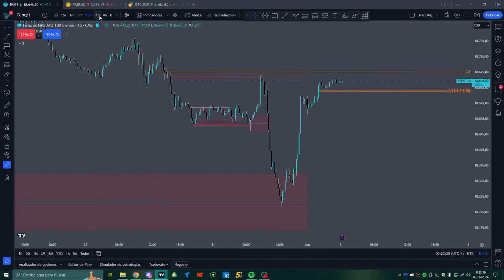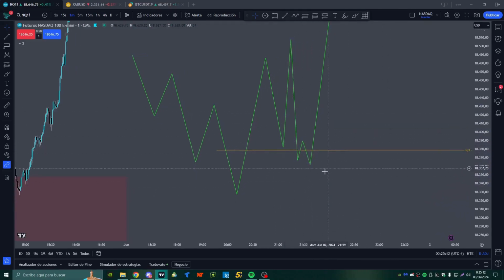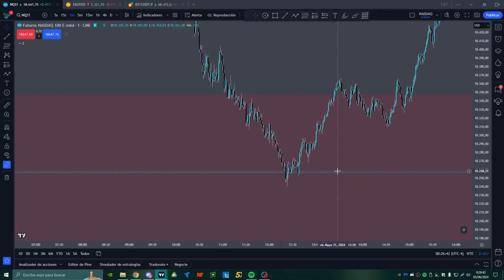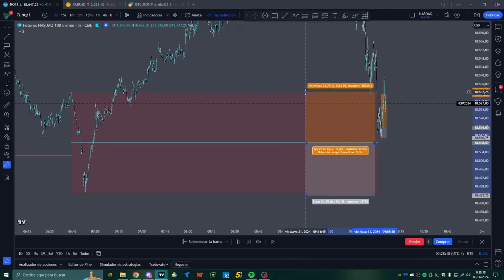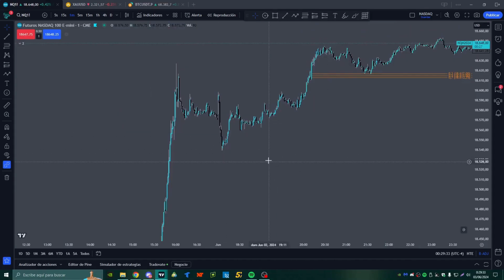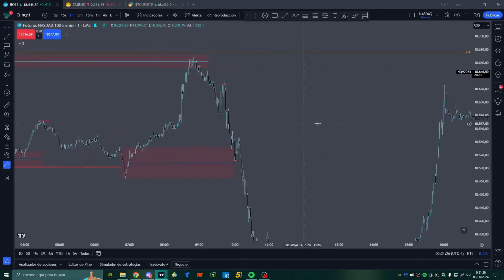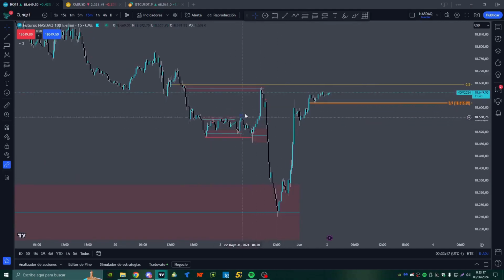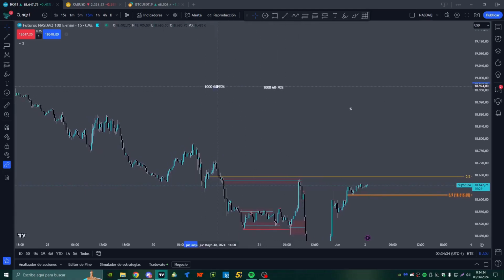Intro 2 DTFX - (ENG)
Dave's Channel: @DaveTradesAll